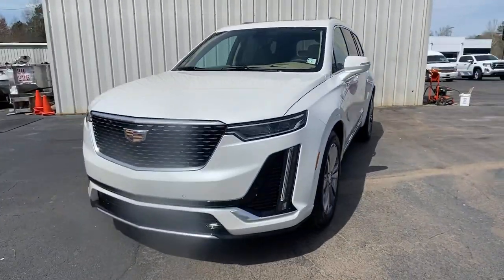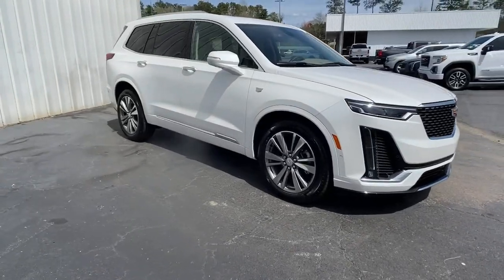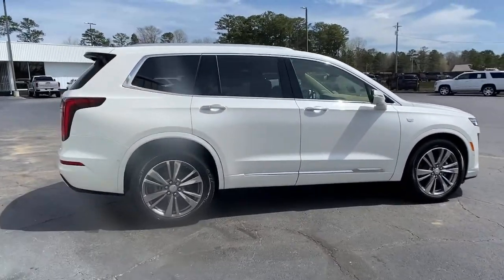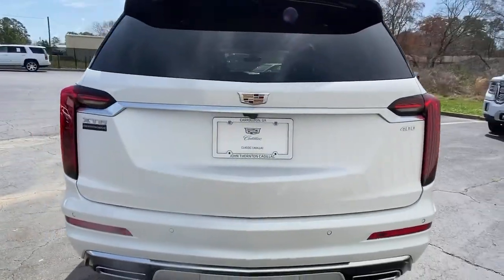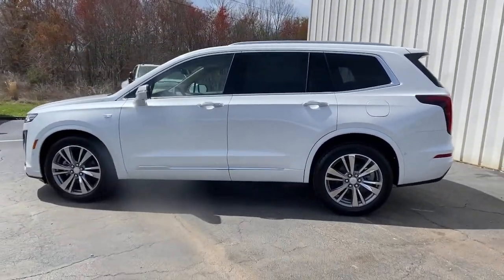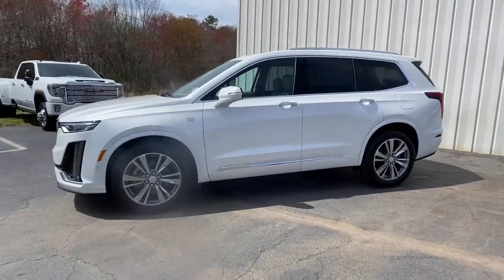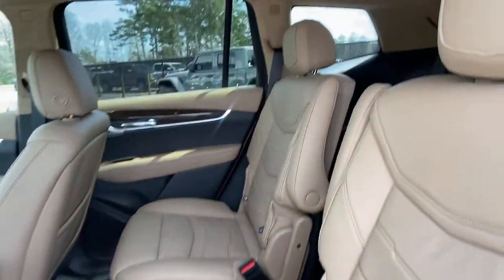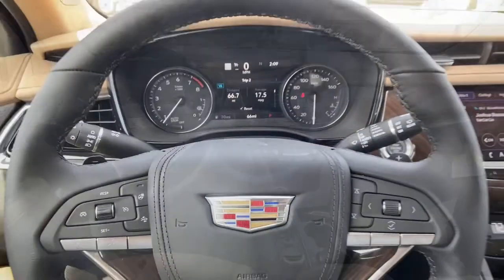2021 Cadillac XT6 Carrollton, Franklin, Atlanta, Marietta, Newnan, GA MC712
Crystal White Tricoat New 2021 Cadillac XT6 available in Carrollton, Georgia at John Thornton Cadillac Buick GMC. Servicing the Franklin, Atlanta, Marietta, Newnan, GA.
2021 Cadillac XT6 Premium Luxury - Stock#: MC712 - VIN#: 1GYKPERS4MZ177846